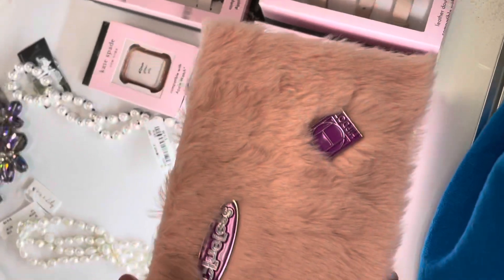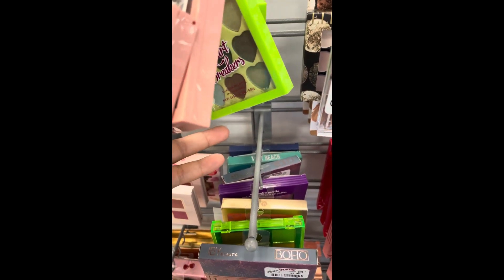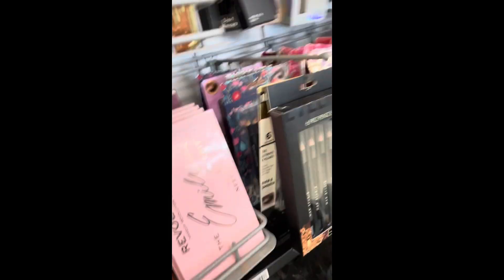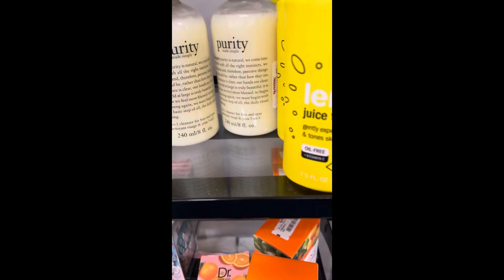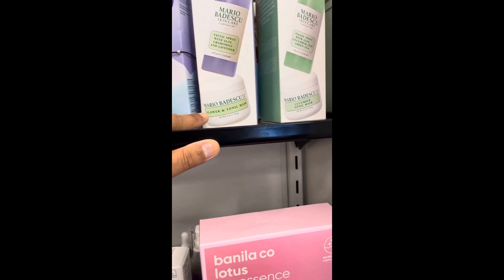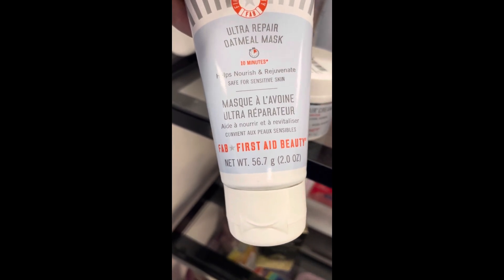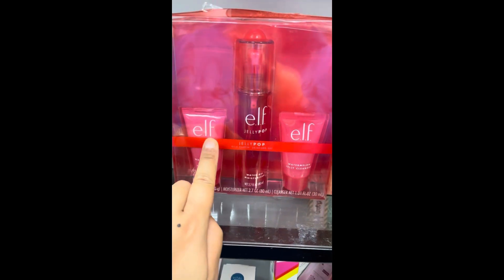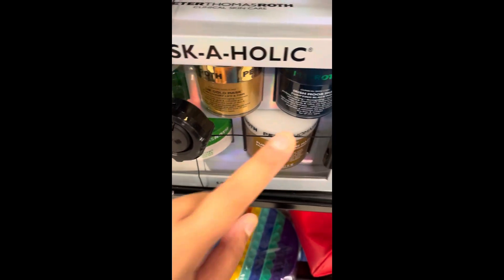Shop with me at TJ Maxx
And tik tok @cardsbylianagoldberg